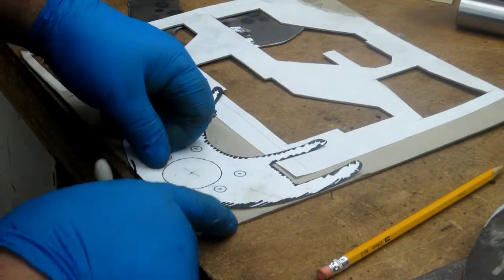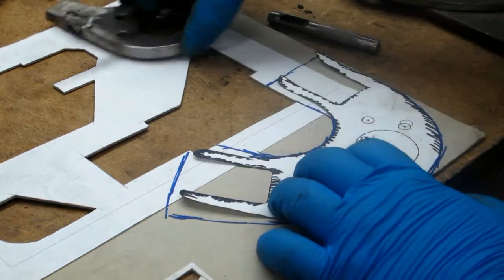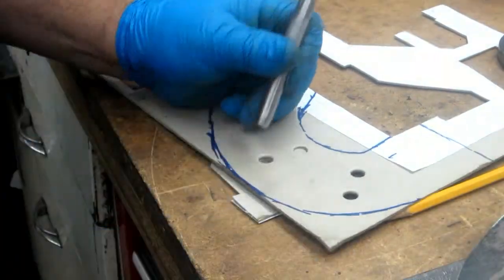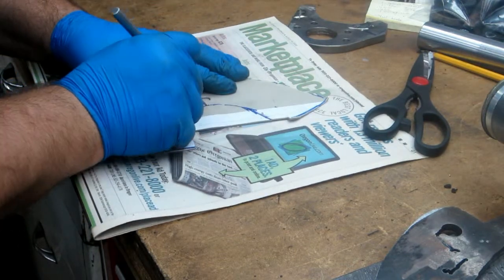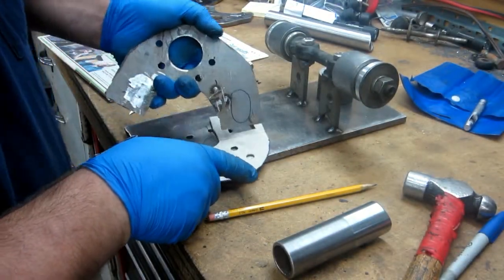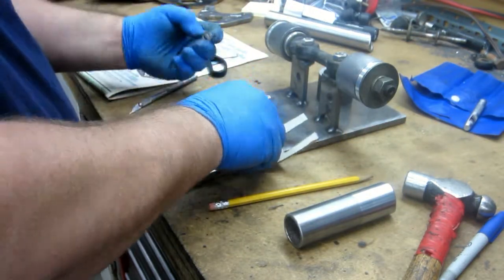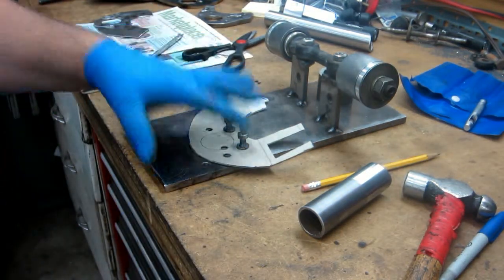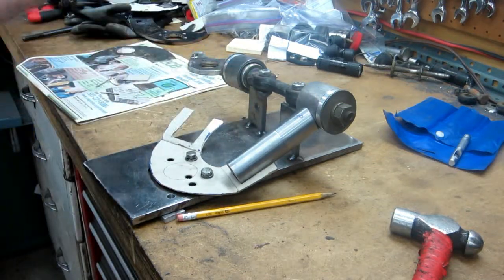Datsun 521 Ball Joint Mod - Part 27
I didn't like working with the 1/4" plate. I think I got ahead of myself just a bit. So, I started again with some tag board(thin cardboard). Looks like I need to mod the jig just a bit to help with the tubing placement. The tag board should get me really close.

The top of the bench is covered with 1/4" masonite, not formica. doh.